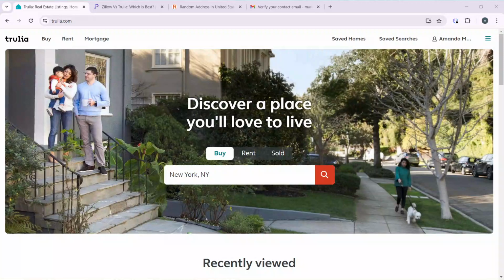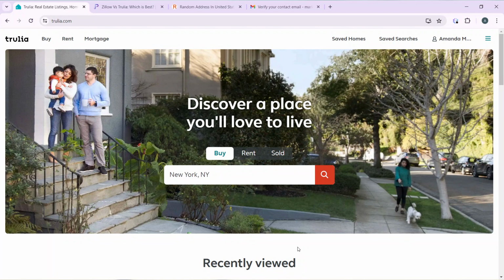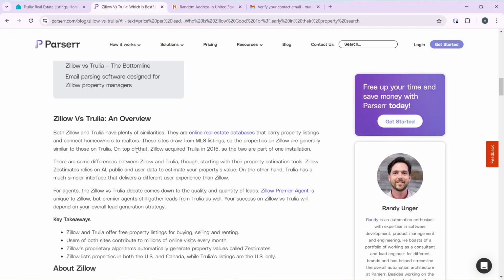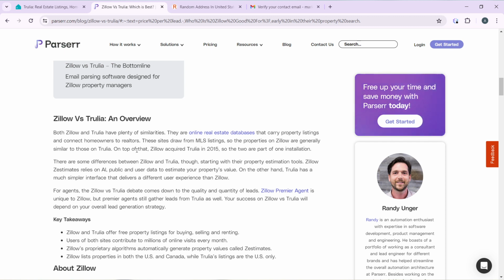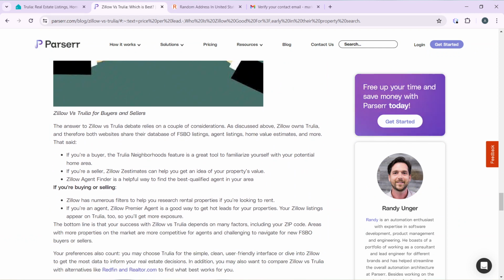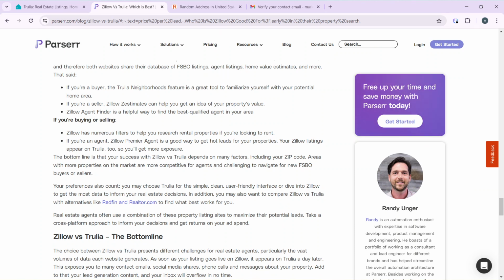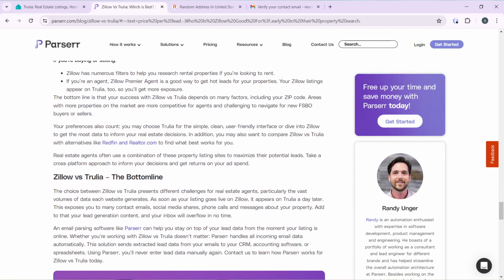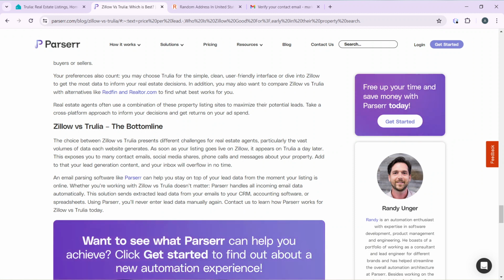Zillow vs Trulia What is The Differnce (Quick Tutorial)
In this video I will show you Zillow vs Trulia What is The Differnce. It would be good if you watch the video until the end so that you don't miss important steps.